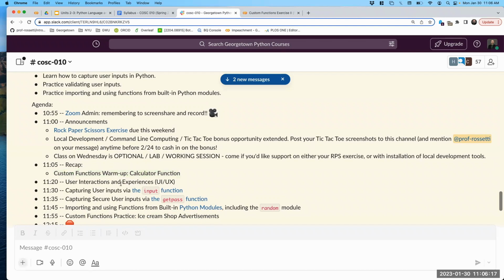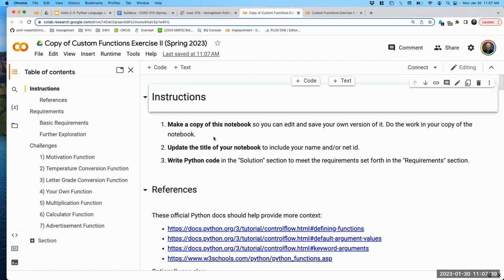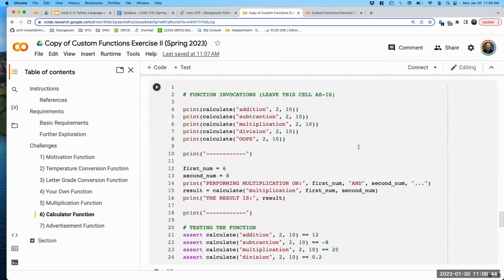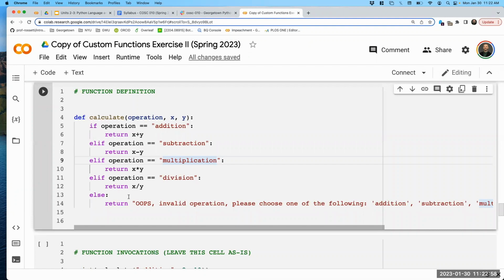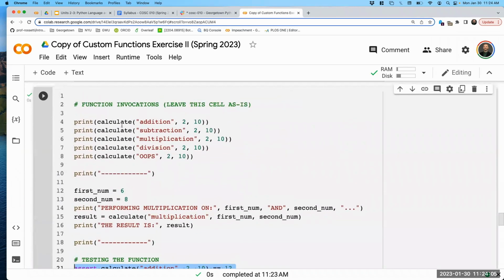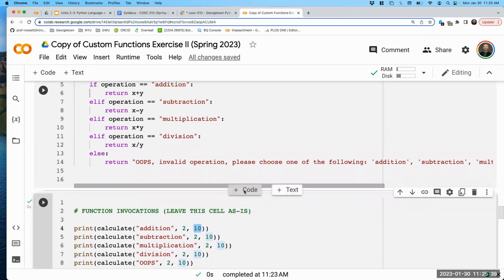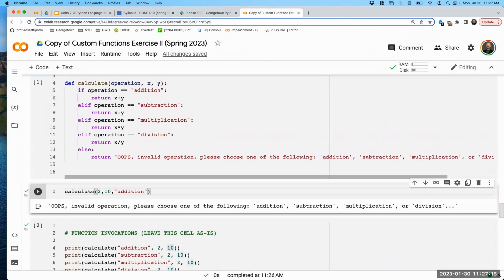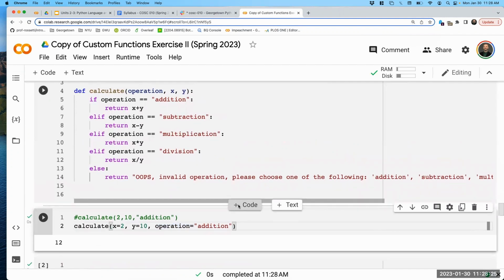4.3 - Custom Functions Practice | Intro to Python Programming